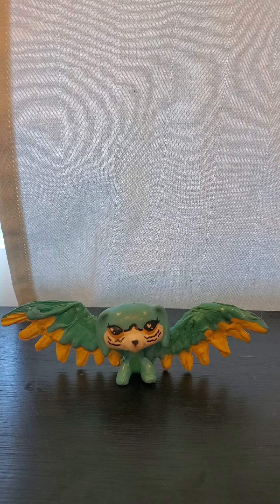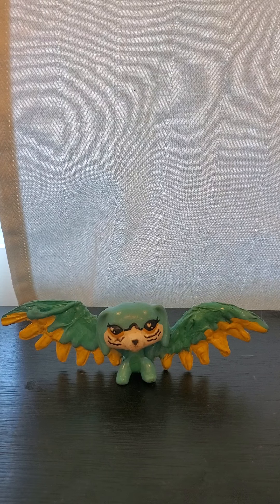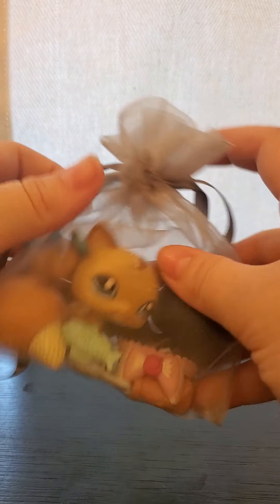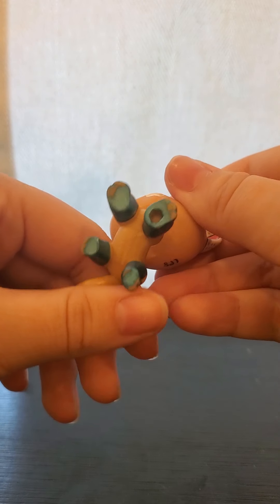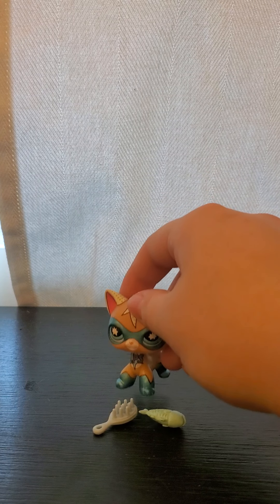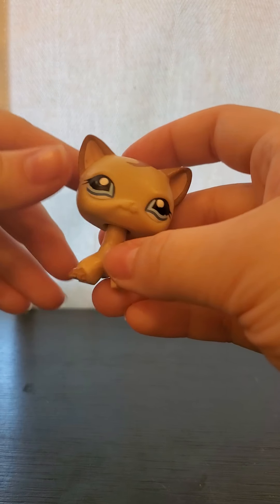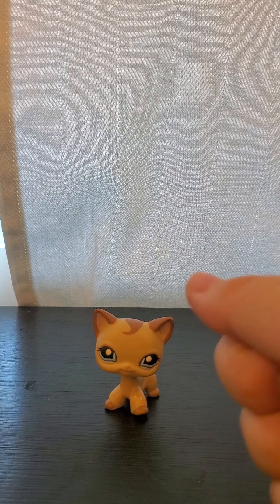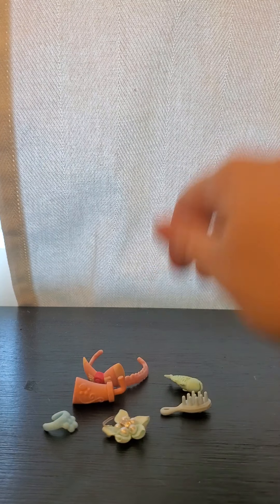Another unboxing!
My etsy accound will be released in the next video!